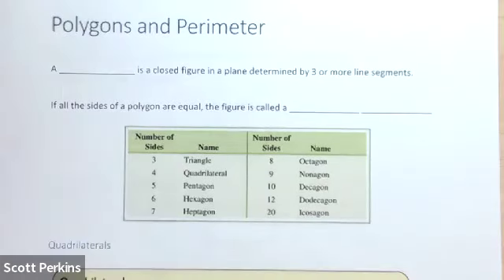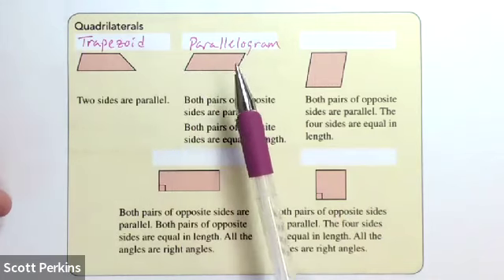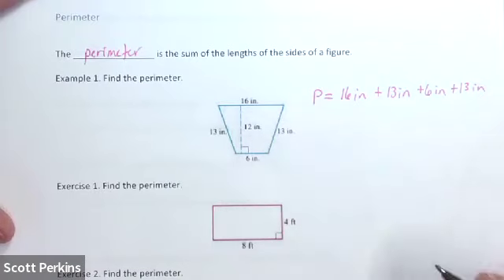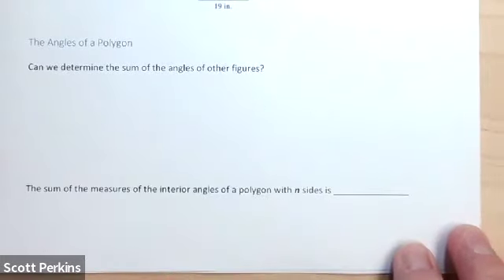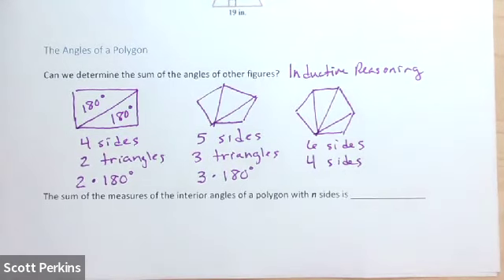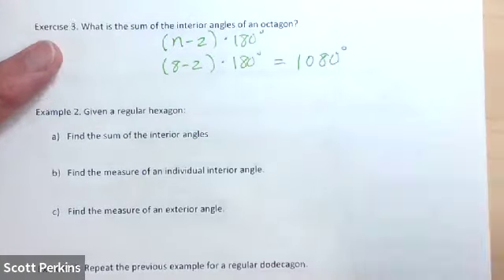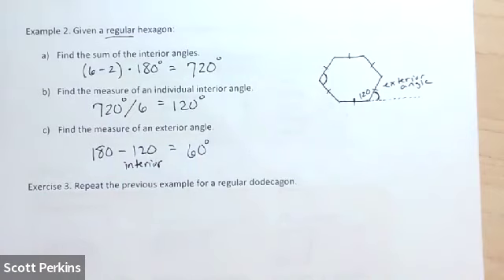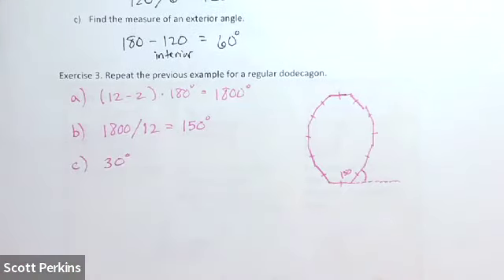Polygons and Perimeter (2025-1)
Polygons are introduced and the attribute of perimeter of closed, straight edged figures is calculated.